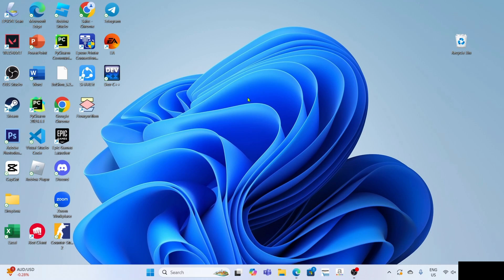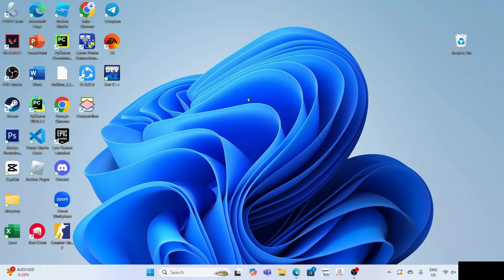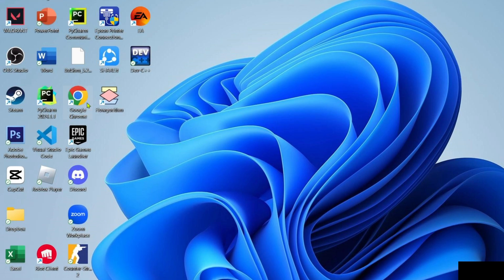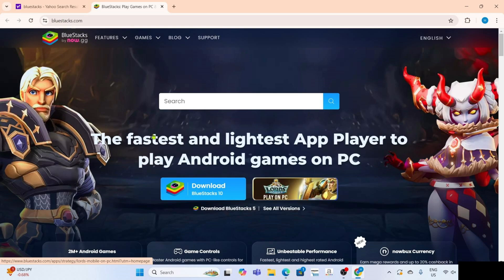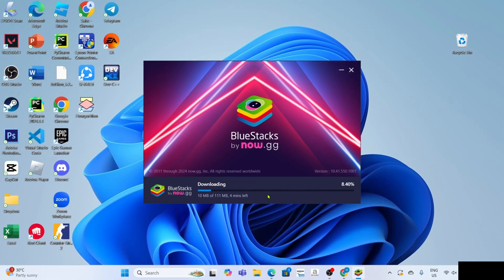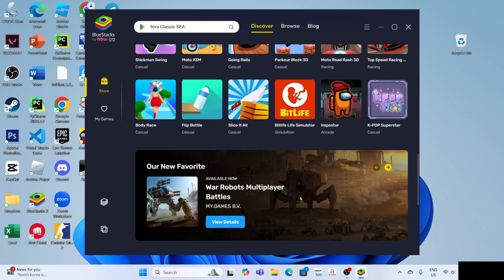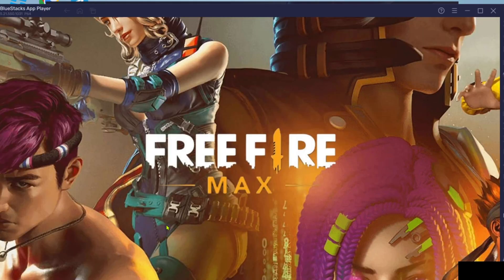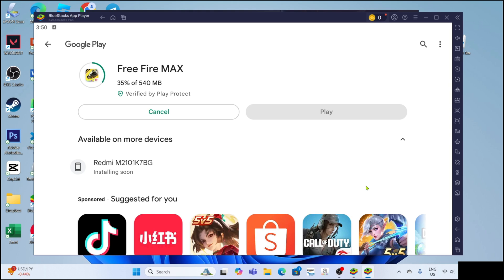How to Download and Play Mobile Games on PC or Laptop - Easy Guide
Learn how to download and play Mobile Games on pc or laptop with this quick tutorial video.